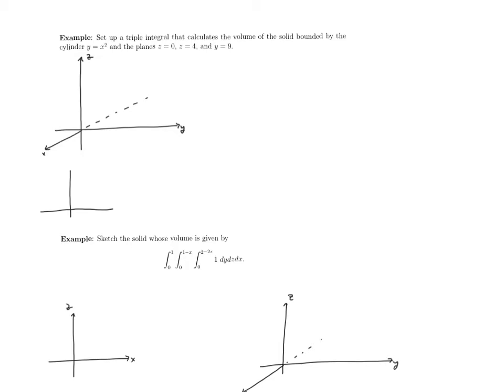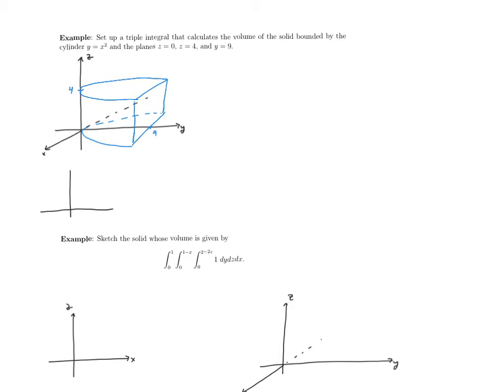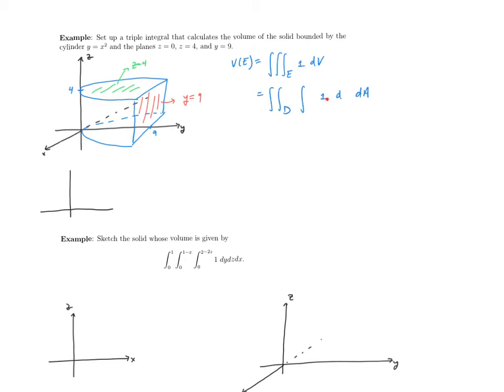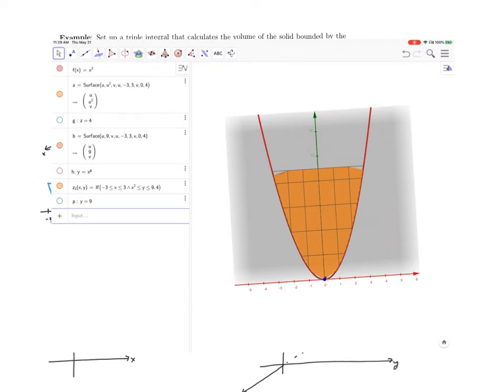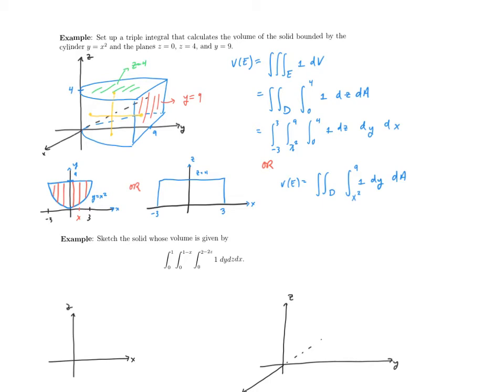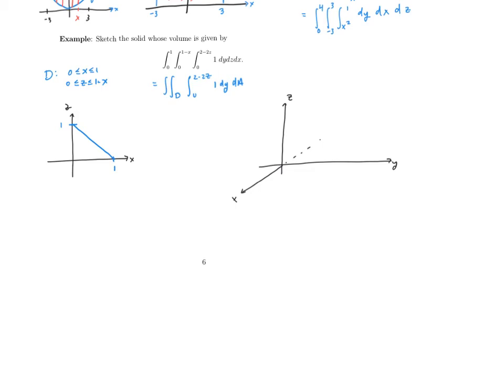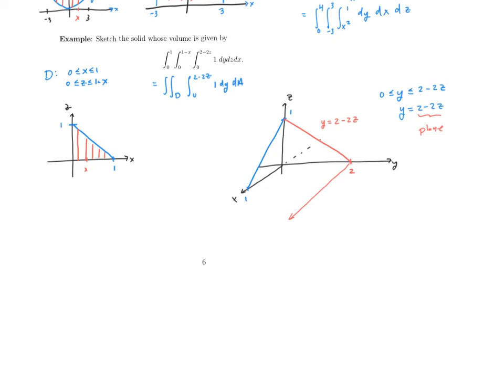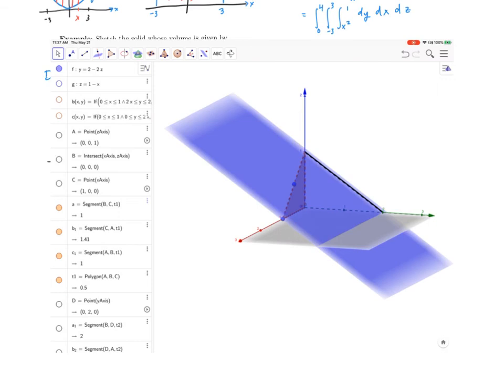15 6 triple integrals part 5